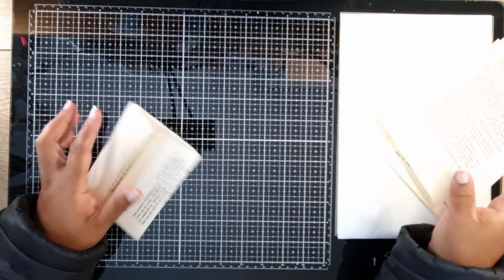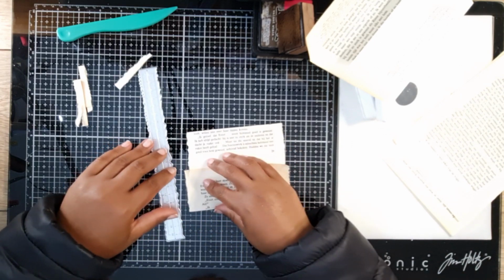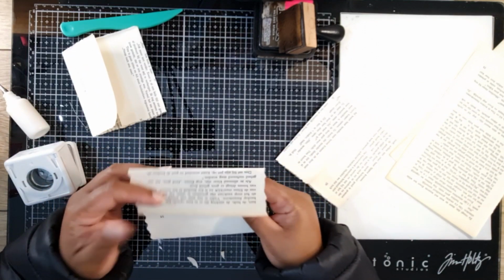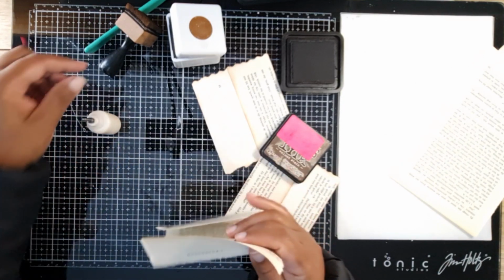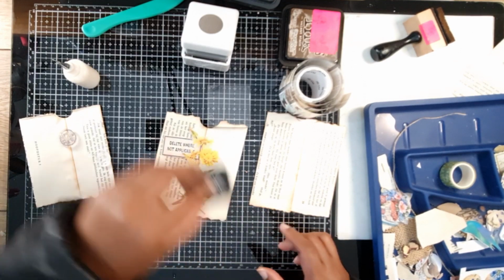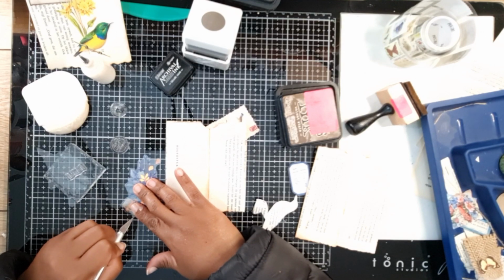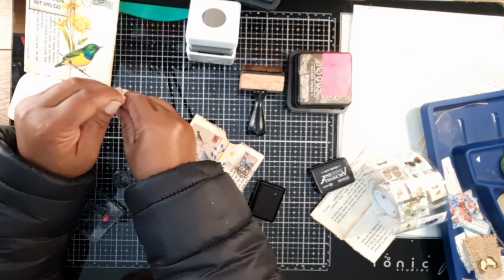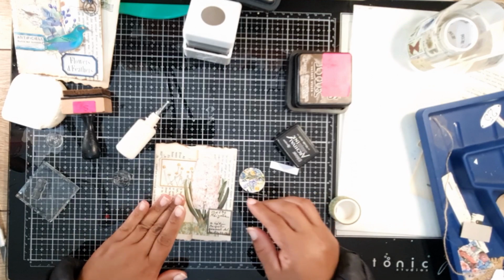Easy Torn Book Page Pockets | msscrapbusters | EPISODE 98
In this video, we use book pages to make pockets. A simple, easy and functional pocket, that can be decorated according to the journal that you are working on. Go on give it a try.